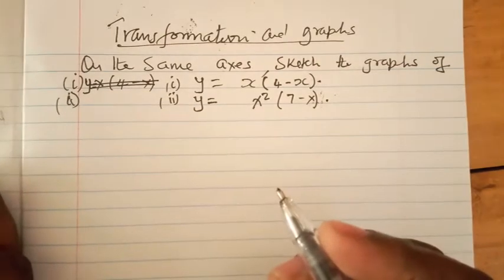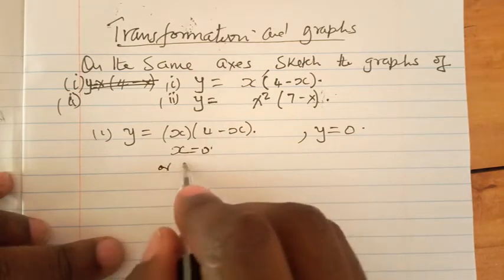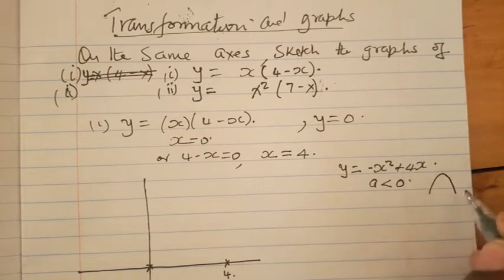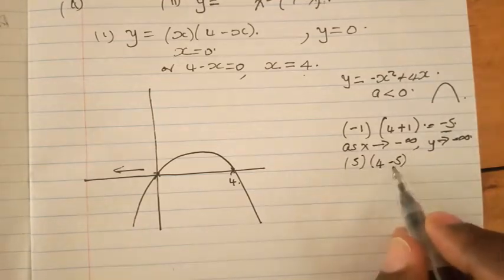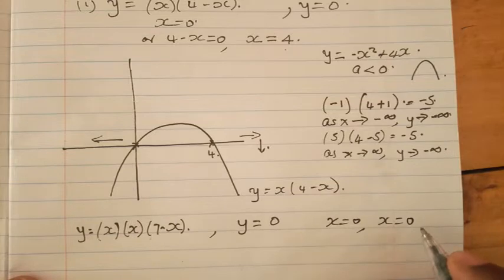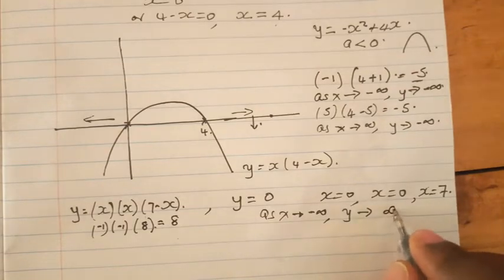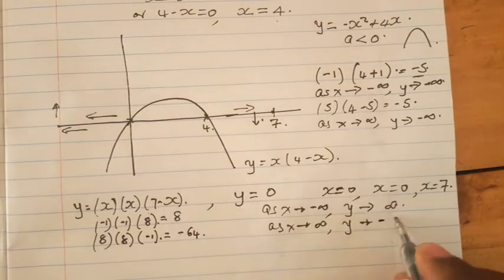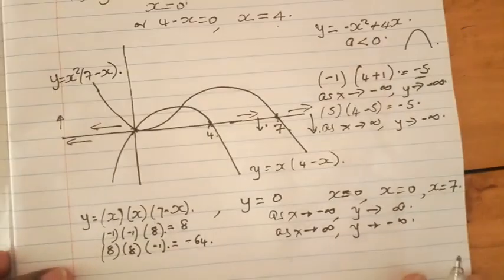Transformation and graphs